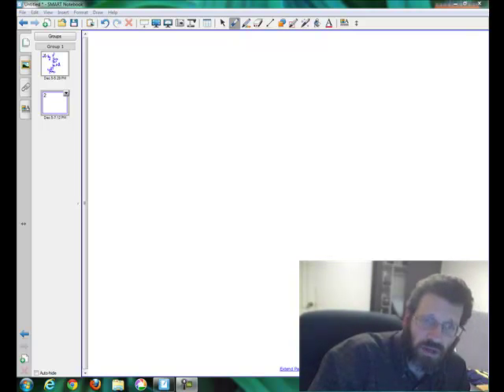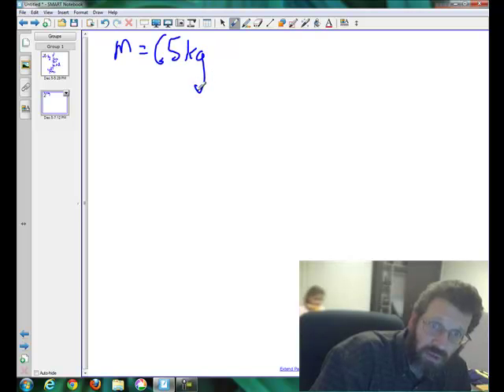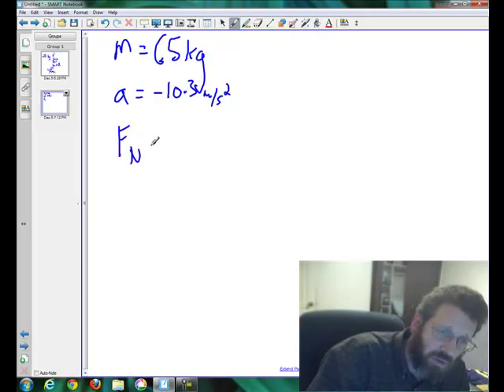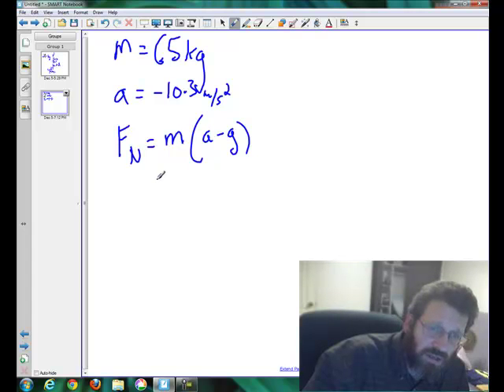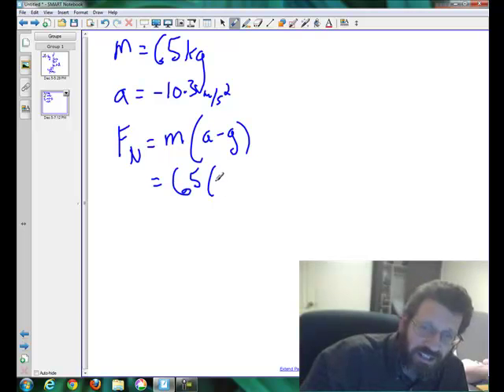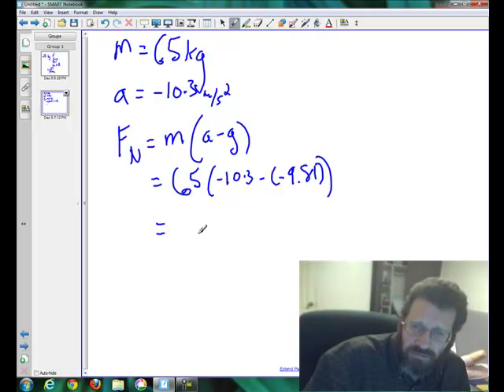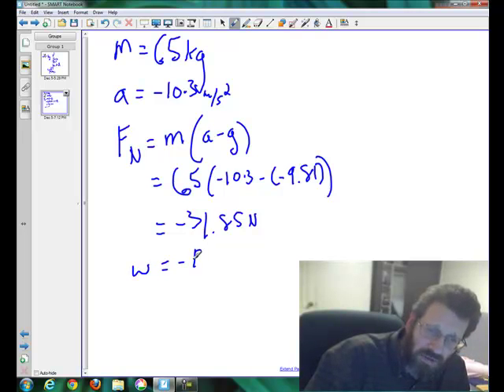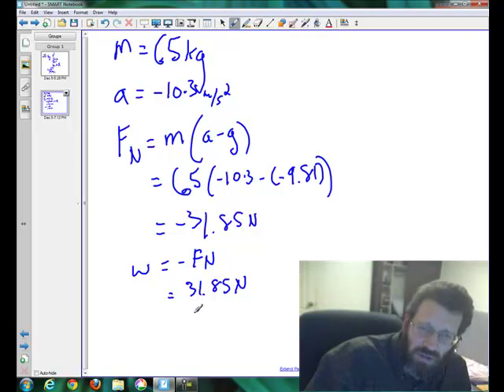Astronaut on a Scale a Physics Question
How to solve a problem about apparent weight when in an object accelerating. Poor quality. Writing on the tablet is just not as good as on a whiteboard.